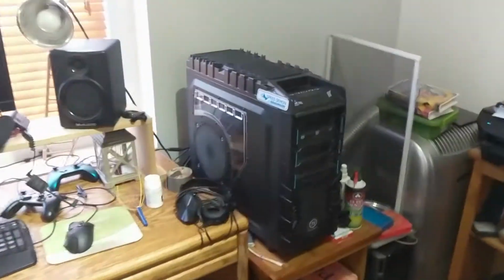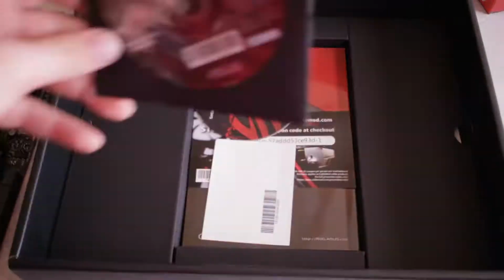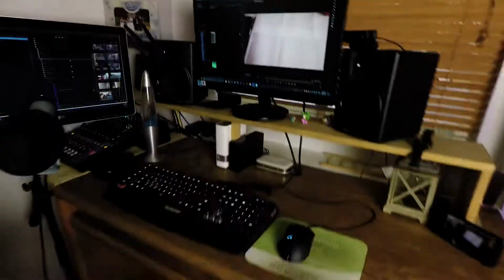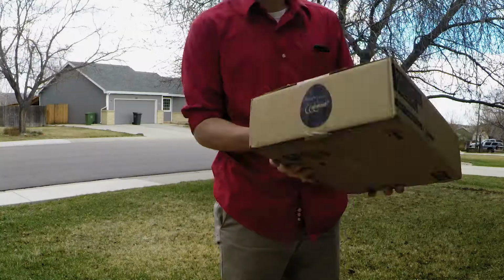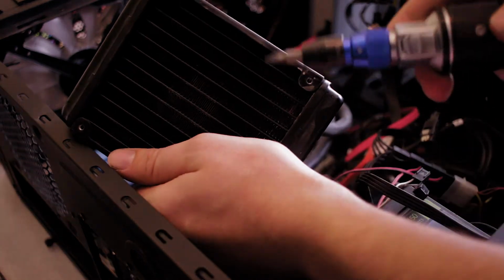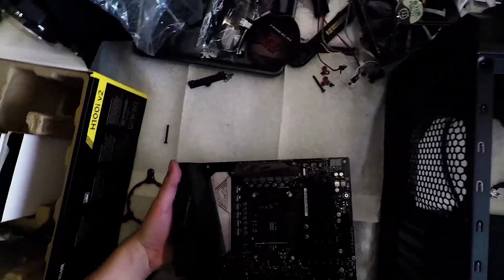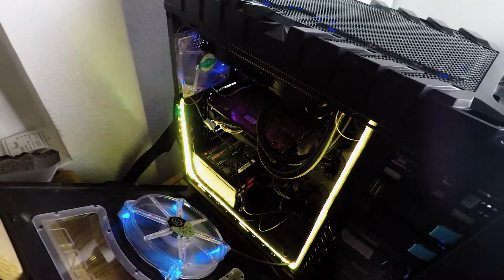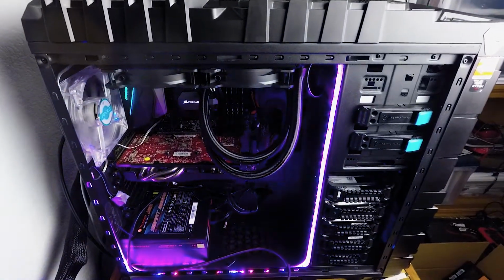New Ryzen PC Vlog 1: The Long...Long Build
After nearly a month of headaches, I finally have my new AMD Ryzen PC Build!